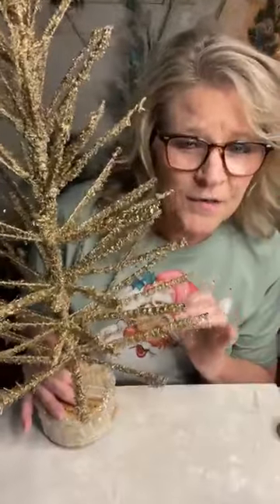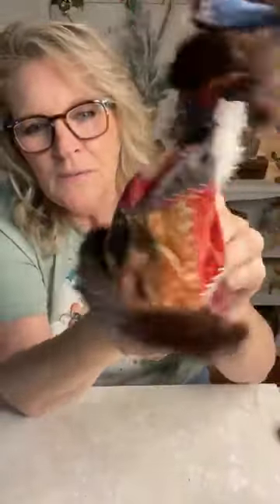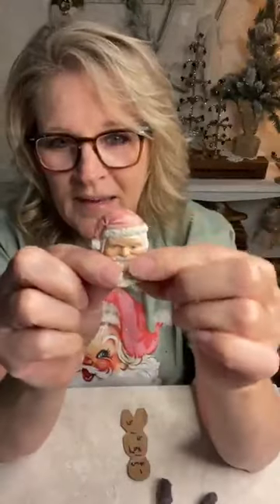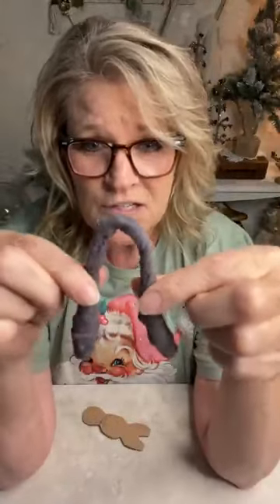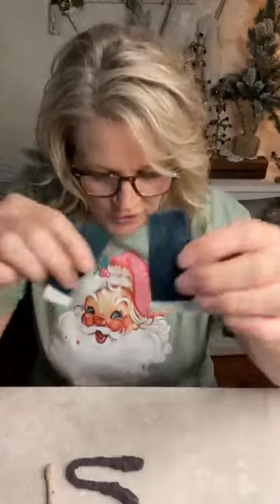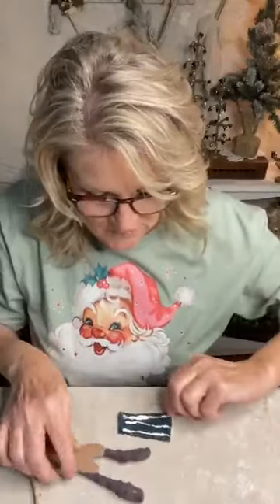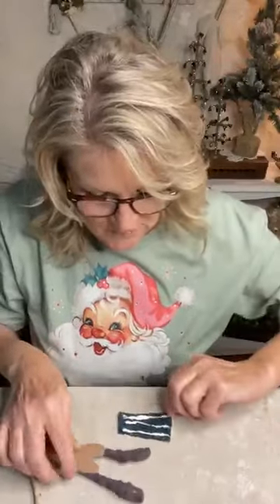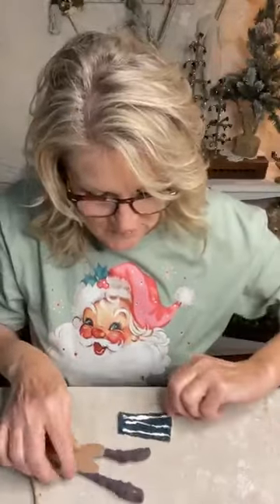Making a Cotton Spun Santa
I love making these old looking Cotton Spun Santa's